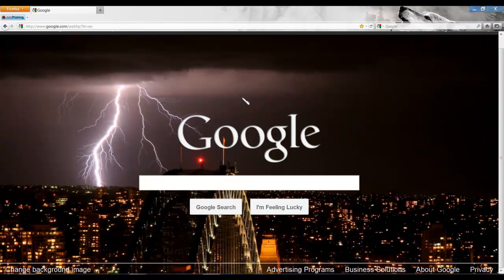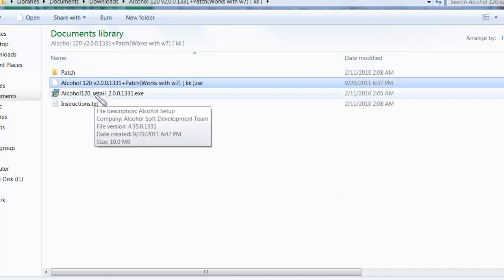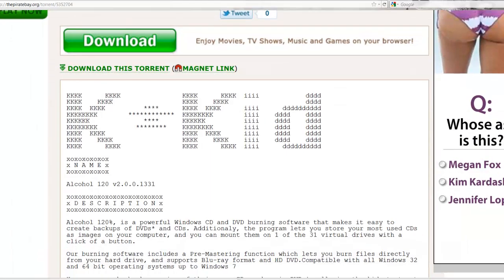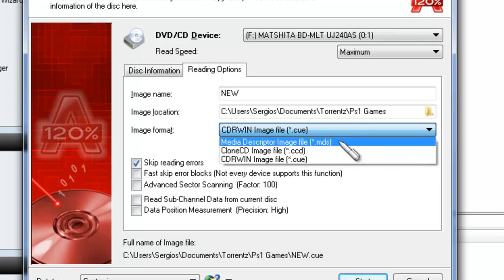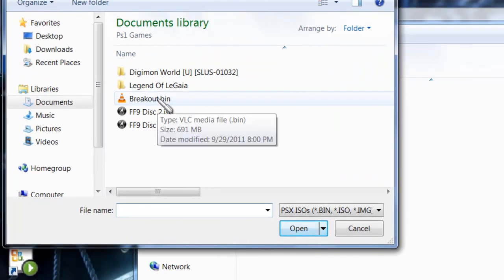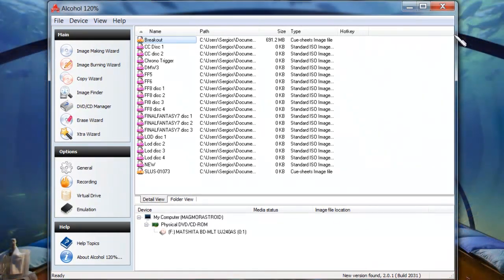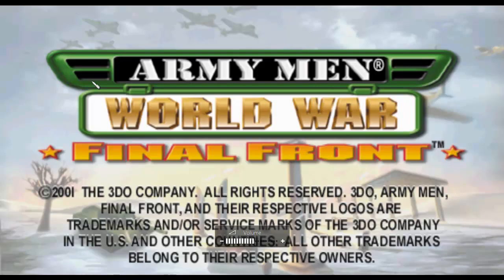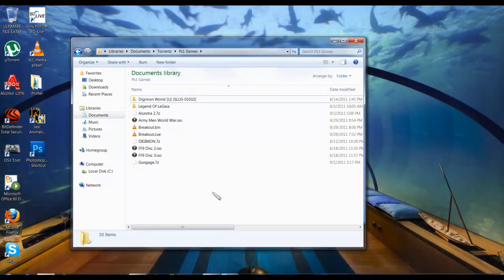How to rip games to iso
How to make your own iso's and games based off of playstation 1 and 2! (You can also do the same for movies to iso) Now you can make your own games and upload them online so everyone can play for free! Feel free to post your uploads as a video response to expand the network! Alchohol 120% for free anyone?

Share, play, and FUCK THE SYSTEM!